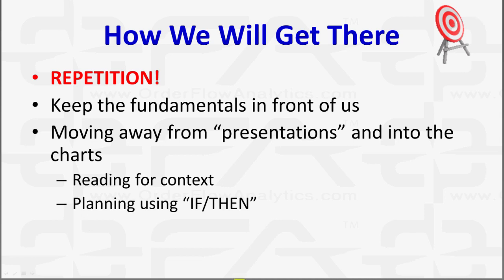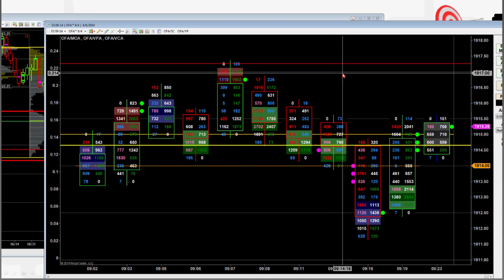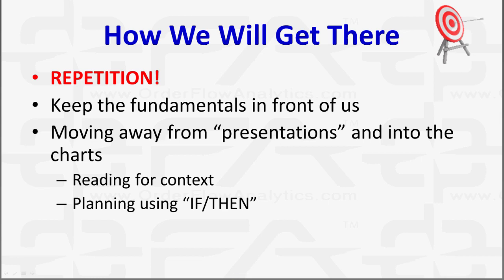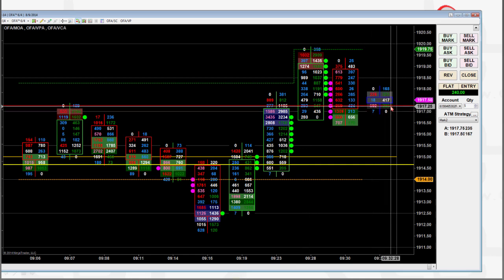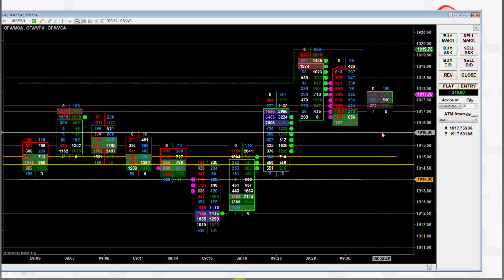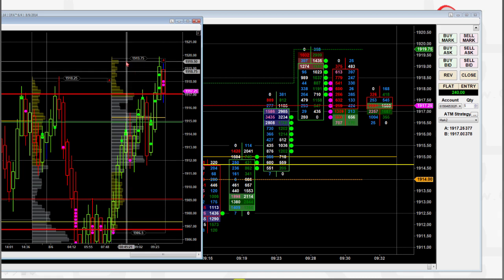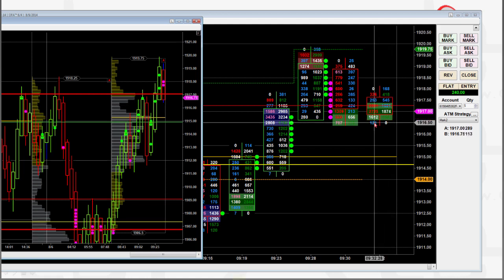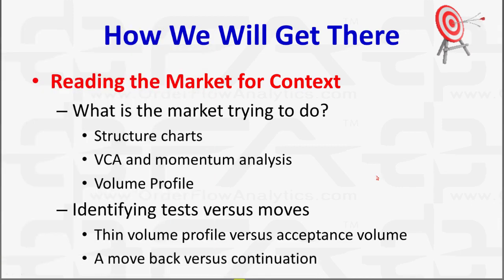3 4 OFA Volume Profile Analysis Indicator Course; Day 3, Part 4